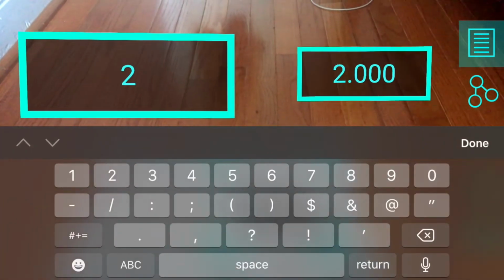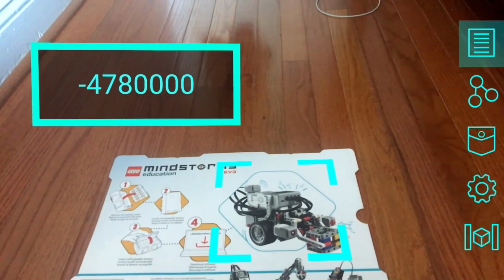Vuforia Spatial Toolbox Tutorial 1.4: Number and Text Tools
Learn how to use the number, value, and text tools in the Spatial Toolbox.

0:00 Introduction
0:10 Number and Value Tools
1:34 Text Tool

👦  Video Created by Summer 2020 Reality Engine Team (Carter Silvey, Mohammed Emun)